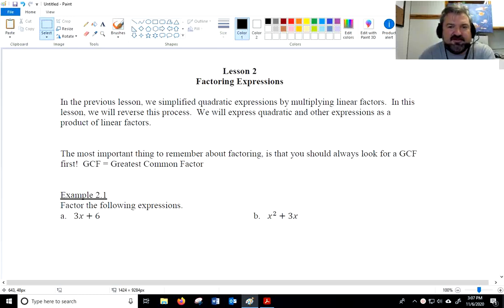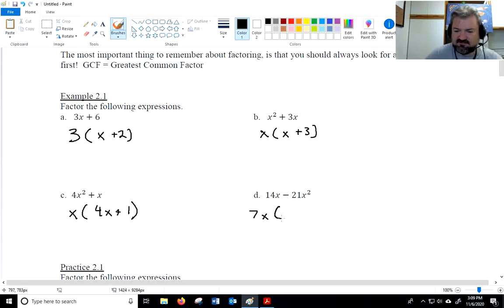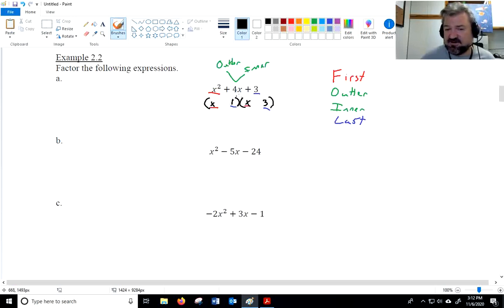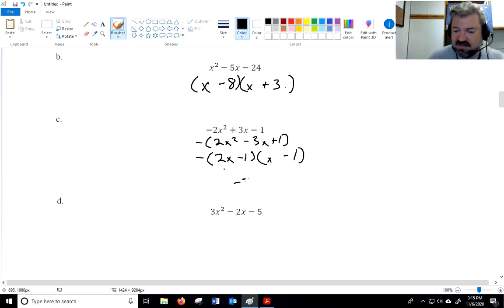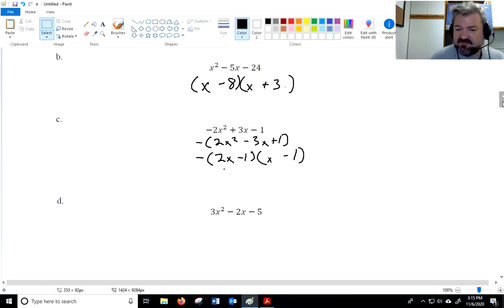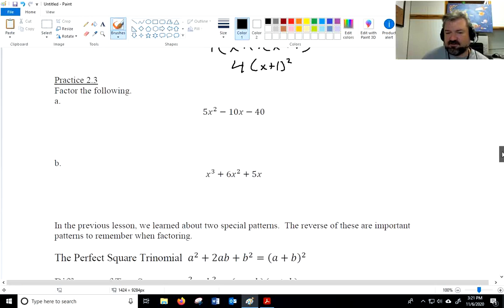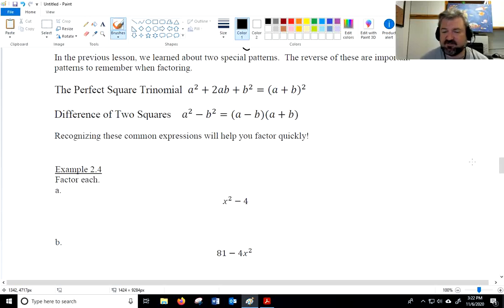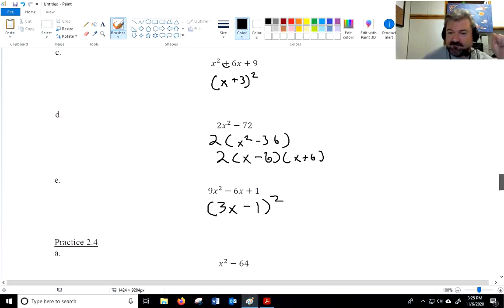Lesson 02 Factoring Quadratic Expressions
In this video, we practice factoring a variety of quadratic expressions.  The difference of two squares and perfect square trinomial patters are also discussed.